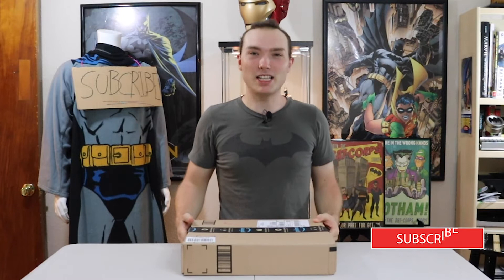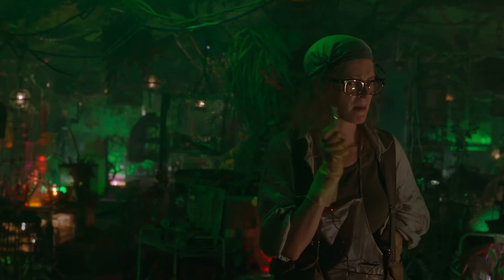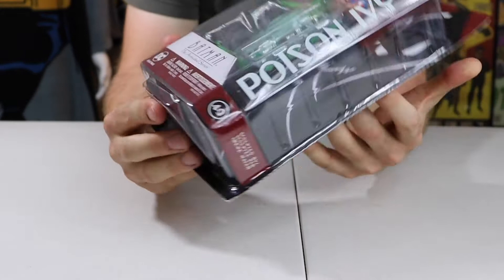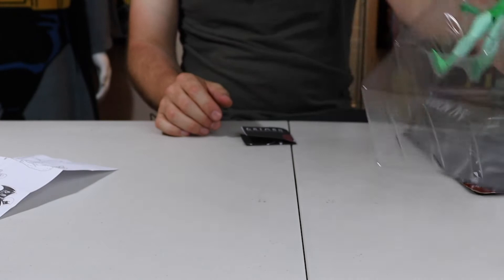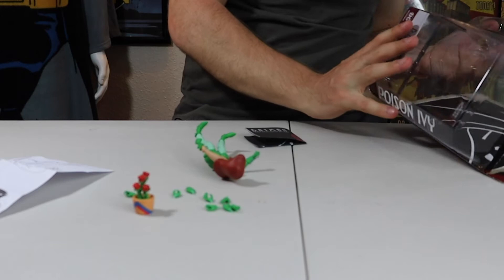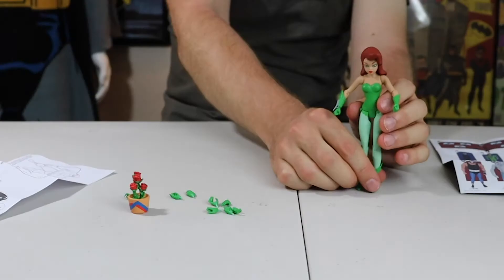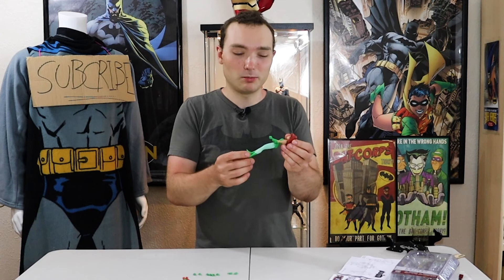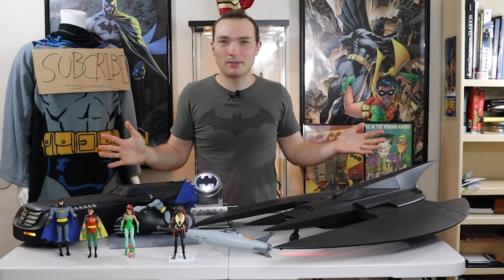Poison Ivy from Batman the Animated series Unboxing and Review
Eli reviews batman the animated series Poison Ivy action figure.

ETSY STORE: